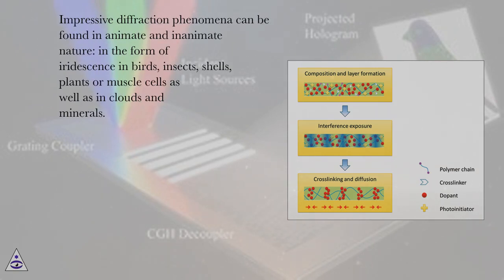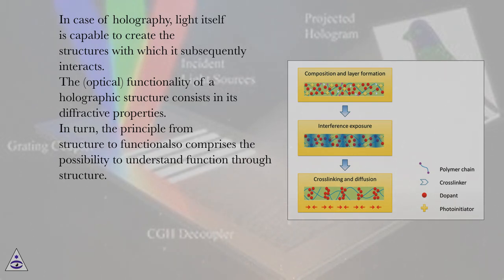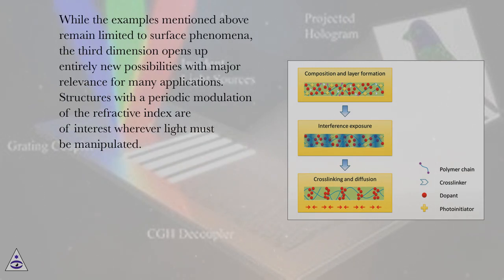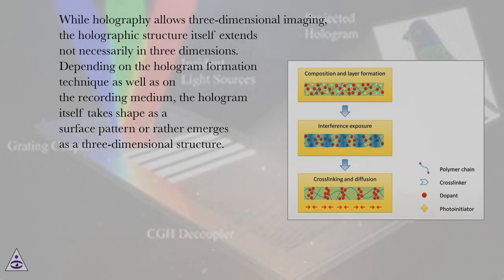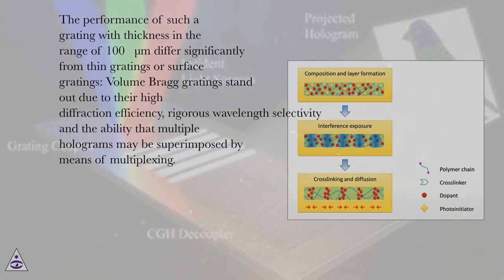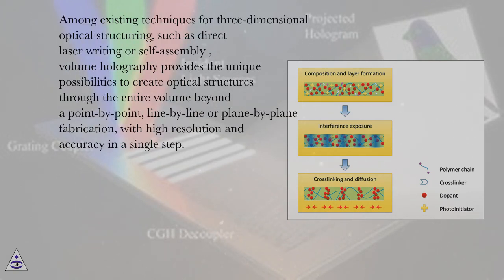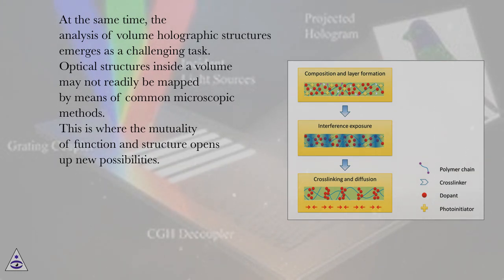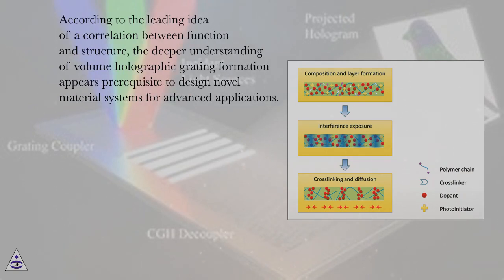Introduction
Holographic Materials and Optical Systems Online Course
Section: Volume Holography: Novel Materials, Methods and Applications
Lesson: Introduction
Holographic Materials and Optical Systems.
Impressive diffraction phenomena can be found in animate and inanimate nature: in the form of iridescence in birds, insects, shells, plants or muscle cells as well as in clouds and minerals. The fascination emanating from phenomena where light interacts with micro‐ and nanostructures may be traced back to the principle from structure to function, which is not limited to optical phenomena, but can be found in nature as a fundamental quality. In case of holography, light itself is capable to create the structures with which it subsequently interacts. The (optical) functionality of a holographic structure consists in its diffractive properties.
In turn, the principle from structure to functionalso comprises the possibility to understand function through structure. Taking advantage of this relation between structure and function culminates in the attempt of mimicking nature. Notable examples are functional surfaces with hierarchical structures based on the lotus effect to induce superhydrophobicity, the gecko effect for controlled adhesion or the moth's eye effect for anti‐reflection coatings.
While the examples mentioned above remain limited to surface phenomena, the third dimension opens up entirely new possibilities with major relevance for many applications. Structures with a periodic modulation of the refractive index are of interest wherever light must be manipulated. Volume holographic gratings can be considered as such three‐dimensional (3D) optical structures with diffractive properties.
Volume gratings made by nature can be found in the form of crystals wherever atoms are regularly arranged. The dimensions of atomic and molecular structures usually result in interaction rather with a non‐visible range of the electromagnetic spectrum, enabling access by means of X‐ray crystallography. However, light‐based photonic crystals (PCs), with functionality in the visible range, can be created artificially .
While holography allows three‐dimensional imaging, the holographic structure itself extends not necessarily in three dimensions. Depending on the hologram formation technique as well as on the recording medium, the hologram itself takes shape as a surface pattern or rather emerges as a three‐dimensional structure. A volume hologram or photonic crystal may only be formed if recording technique and recording medium allow modification of the optical properties in all three dimensions. The performance of such a grating with thickness in the range of 100 μm differ significantly from thin gratings or surface gratings: Volume Bragg gratings stand out due to their high diffraction efficiency, rigorous wavelength selectivity and the ability that multiple holograms may be superimposed by means of multiplexing.
There are many ways to create optical surface patterns by photolithography, self‐assembly or other nano‐ and microfabrication methods with both, bottom‐up and top‐down approaches. However, entering the third dimension in optical structuring is accompanied with considerable challenges. Among existing techniques for three‐dimensional optical structuring, such as direct laser writing or self‐assembly , volume holography provides the unique possibilities to create optical structures through the entire volume beyond a point‐by‐point, line‐by‐line or plane‐by‐plane fabrication, with high resolution and accuracy in a single step.
At the same time, the analysis of volume holographic structures emerges as a challenging task. Optical structures inside a volume may not readily be mapped by means of common microscopic methods. This is where the mutuality of function and structure opens up new possibilities. In fact, the diffraction efficiency represents the only accessible parameter to entirely characterize a volume grating. Based on the optical functi